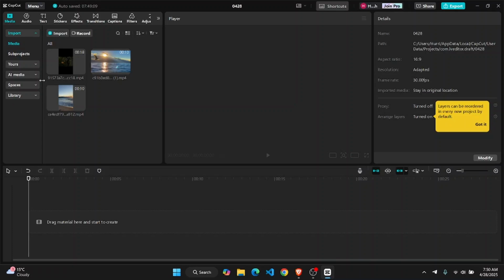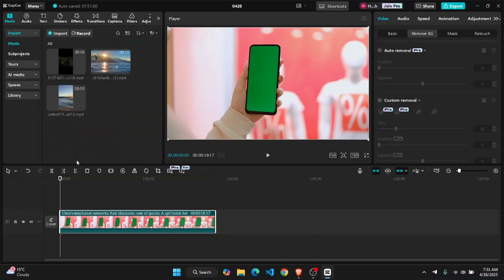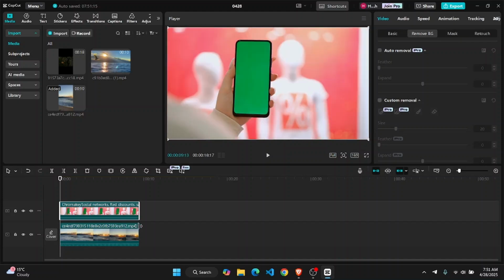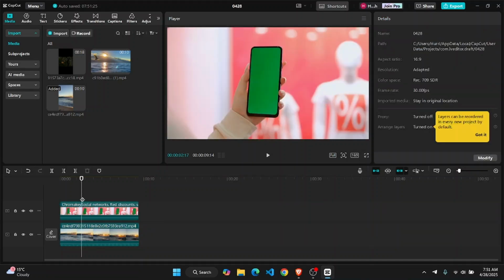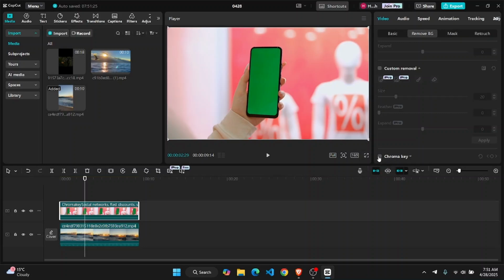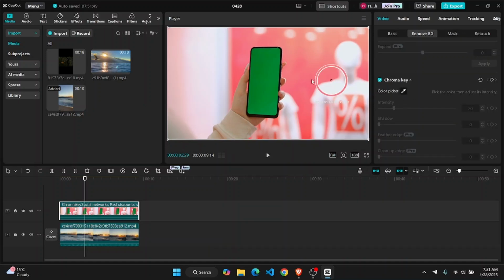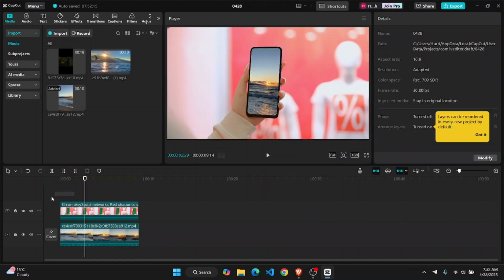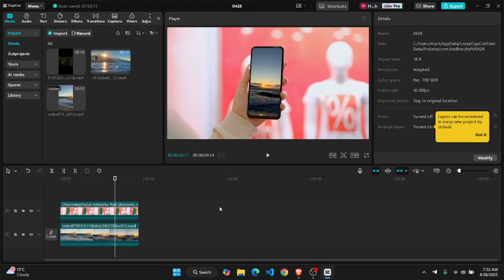How to Create Green Screen Cutout on Capcut PC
Learn how to easily create a green screen cutout using Capcut PC in this step-by-step tutorial. Whether you’re editing videos for YouTube or personal projects, this guide will help you master the green screen effect with Capcut’s powerful tools.

In this video, you'll discover how to use Capcut for green screen keying, remove backgrounds, and create stunning video effects. You’ll also learn useful tips to enhance your editing skills and create professional results on Capcut PC.

0:25 Step 1: Importing Your Video into Capcut
0:50 Step 2: Using the Green Screen Tool